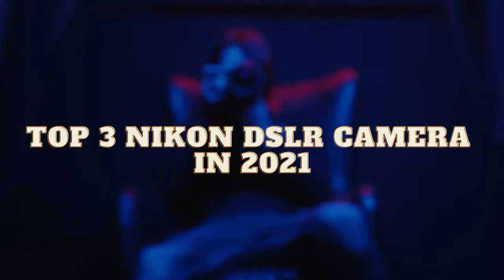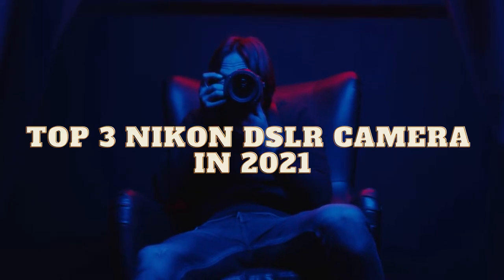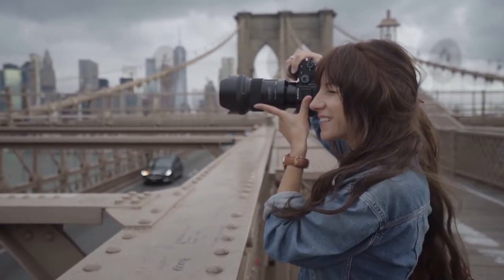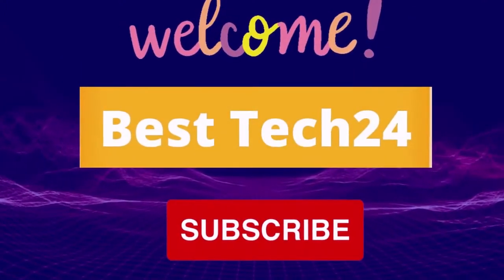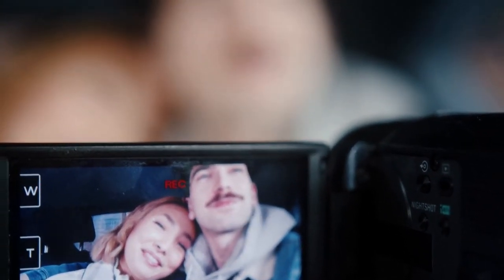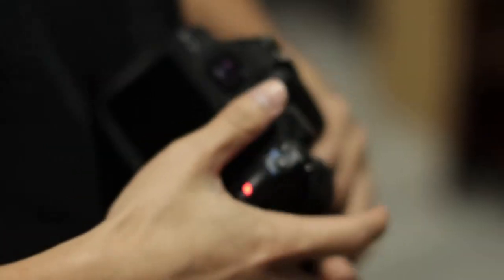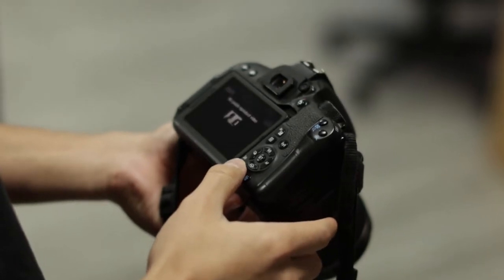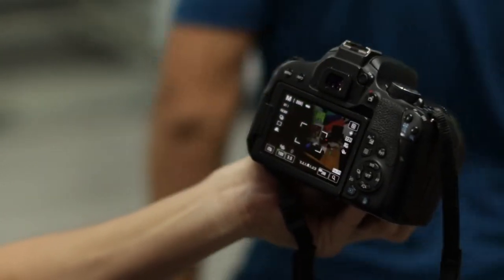Top 3 Nikon DSLR Camera (Reasonable) in 2021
Top 3 Nikon DSLR Camera (Reasonable) in 2021.  This Channel is latest technology products related channel. Those who are interested to buy latest tech products then they can visit this channel and check description link so that they can easily purchase their best product.
Check the below links to get more info.:-
1. Nikon D5600 DSLR Camera Kit
2. Nikon D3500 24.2MP DSLR Digital Camera
3. Nikon D7500 DSLR Camera

camera
tutorial
nikon
d5600
dslr
digital
tips
shooting
guide
auto
manual
basics
photo
photograph
help
settings
beginner
use
Tip
Tricks
modes
learn
How to
basic
starter
new
dial
buttons
lens
lense
camara
training
D5600,
D3500,
aperture
shutter
speed
blurry
newbie
mode
guide mode
menu
setup
start
dummies
dummies guide
dummy guide
simple
operation
Nikon D3100 (Digital Camera)
nikon d3100 user guide
how to use nikon d3100
nikon d3100 guide
d7500 nikon
camara
training
D5600,
D3500,
aperture
shutter
speed
blurry
newbie
mode
guide mode
menu
setup
start
dummies
dummies guide
dummy guide
simple
operation
nikon d3100 guide
d7500 nikon